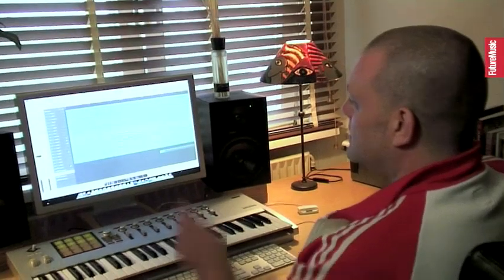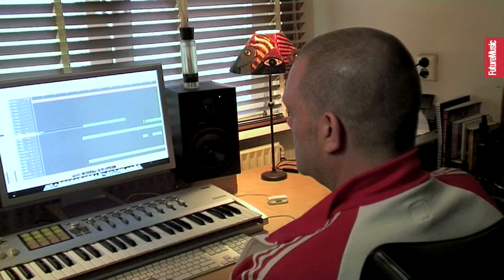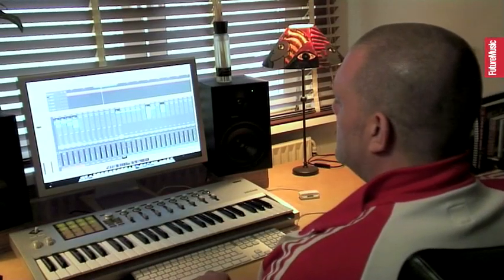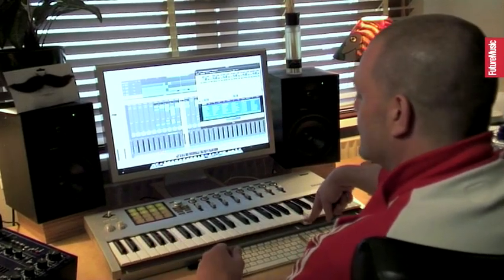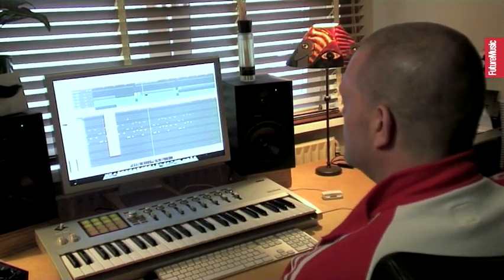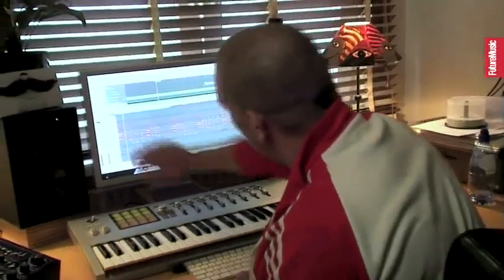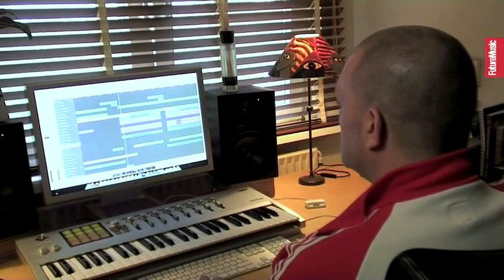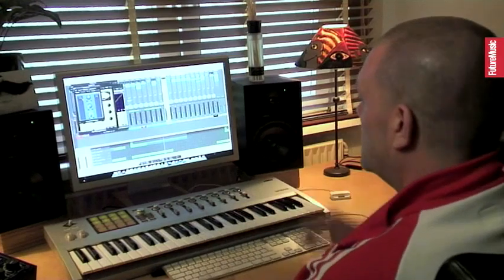Olav Basoski in the studio (2010)